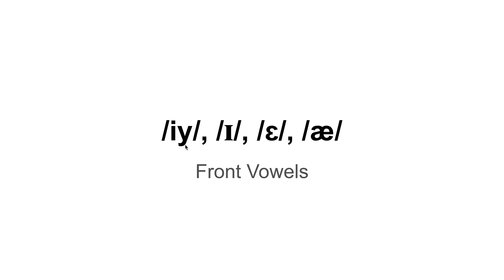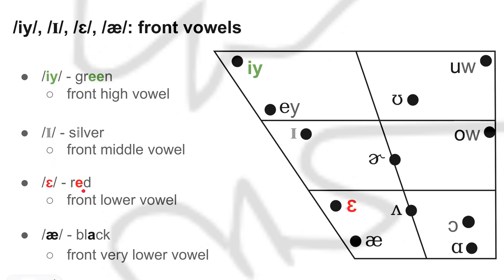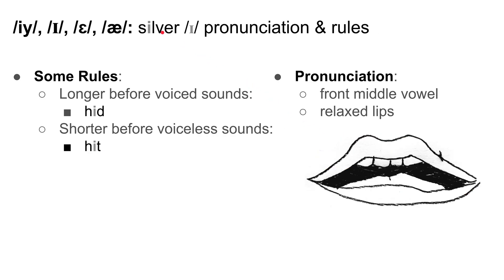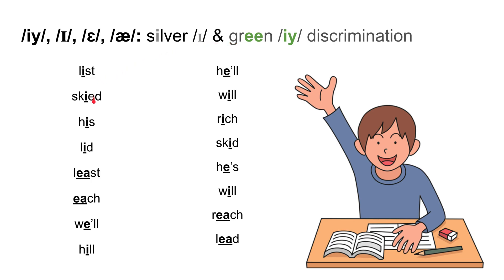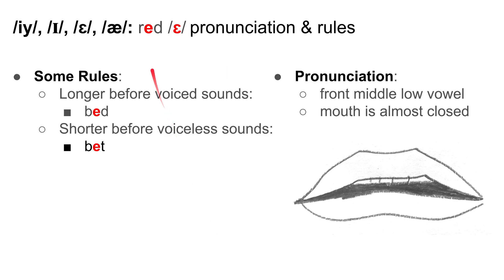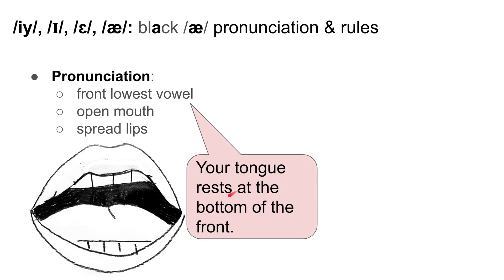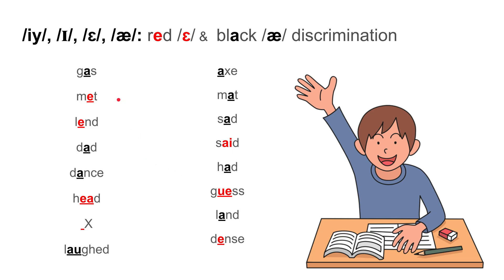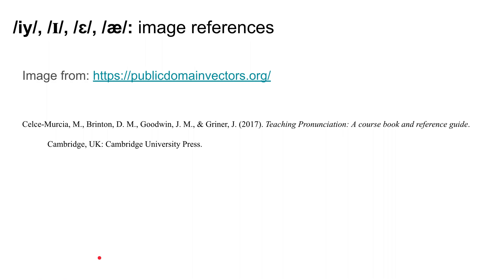English Front Vowels: /iy/, /ɪ/, /ɛ/, /æ/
0:00 - vowel quadrant and overview
1:28 - /iy/
1:58 - /ɪ/
2:49 - /iy/ vs. /ɪ/ listening practice
4:34 - /ɛ/
5:13 - /æ/
5:38 - /ɛ/ vs. /æ/ listening practice
7:02 - summary